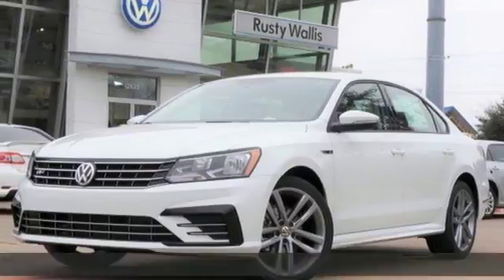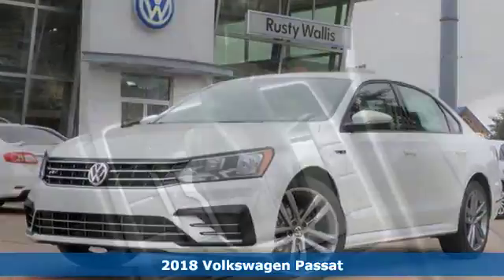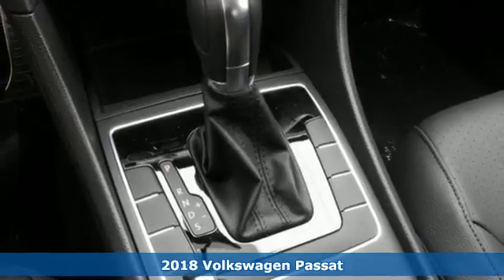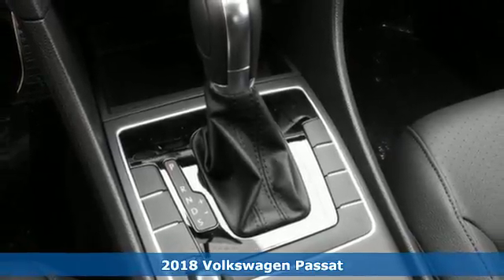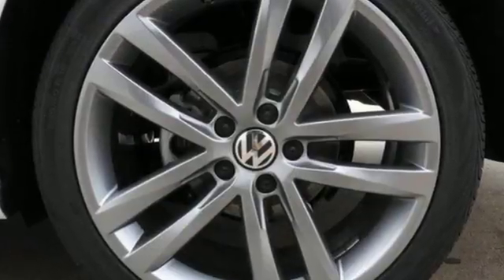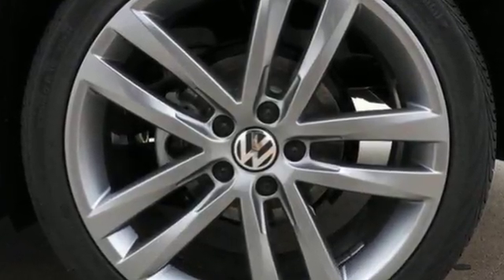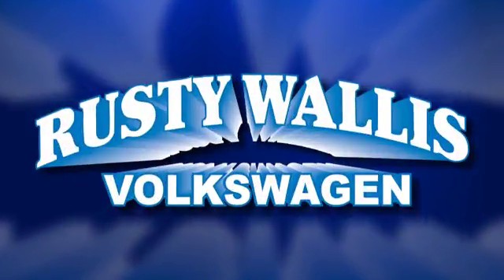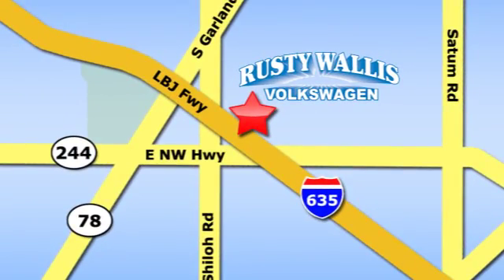New 2018 Volkswagen Passat Dallas TX Garland, TX V180236 - SOLD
Year: 2018
Make: Volkswagen
Model: Passat
Trim: R-Line
Engine: 4 Cyl - 2.0 L
Transmission: Automatic
Color: White
Interior: Titanium Black
Stock #: V180236
VIN: 1VWAA7A35JC015805
White 2018 Volkswagen Passat 2.0T R-Line FWD 6-Speed Automatic with Tiptronic 2.0L TSI BLUETOOTH, BACK UP CAMERA, ALLOY WHEELS, ADAPTIVE CRUISE CONTROL, Heated front seats, Perforated V-Tex Leatherette Seating Surfaces, Rear Trunk Lid Lip Spoiler.brbr36/25 Highway/City MPG

Address:
12635 Lyndon B Johnson Freeway